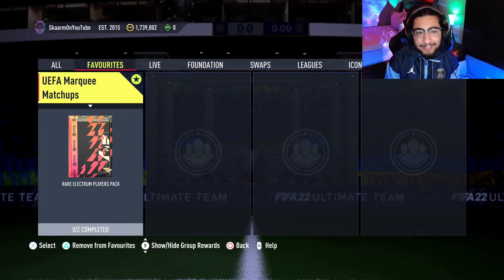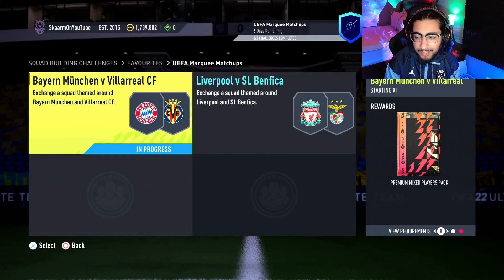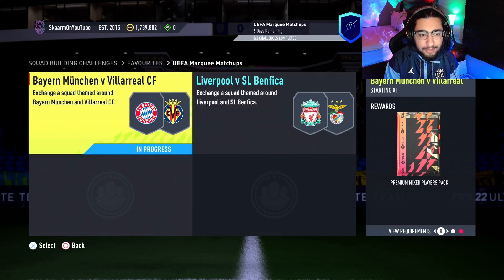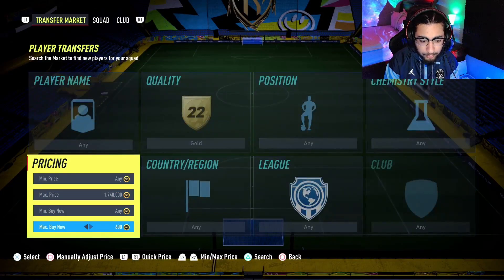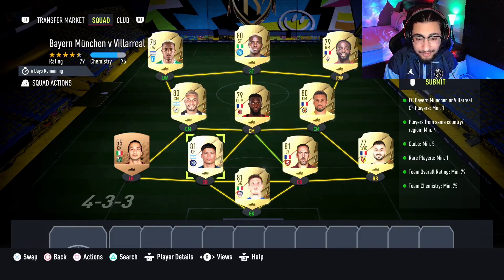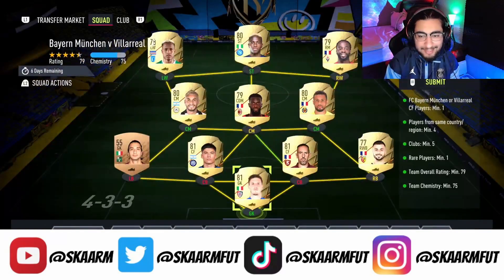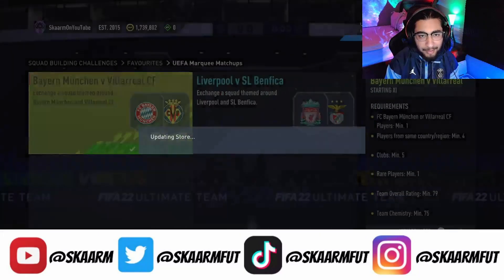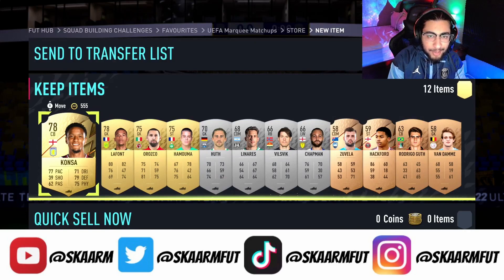UEFA Marquee Matchups: Bayern München v Villarreal CF Sbc (Cheapest Way - No Loyalty)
This is the CHEAPEST POSSIBLE WAY for the UEFA Marquee Matchups Bayern Munchen v Villarreal CF Sbc for ONLY 7K (No Loyalty - Fifa 22 Ultimate Team)